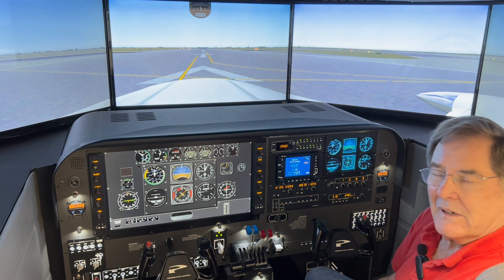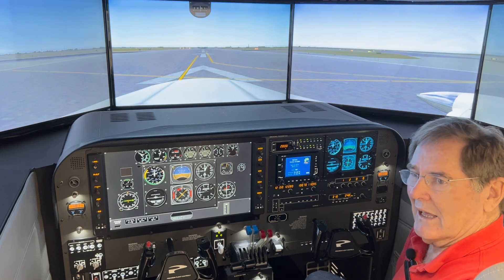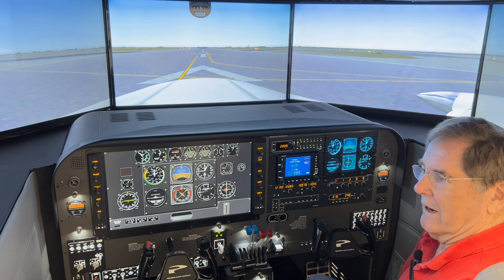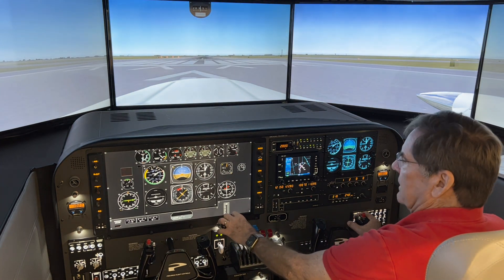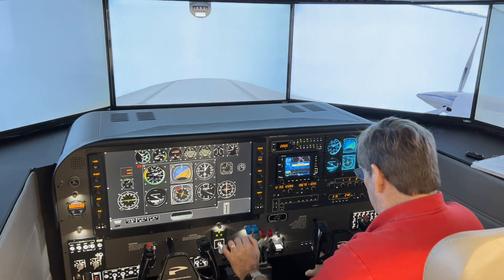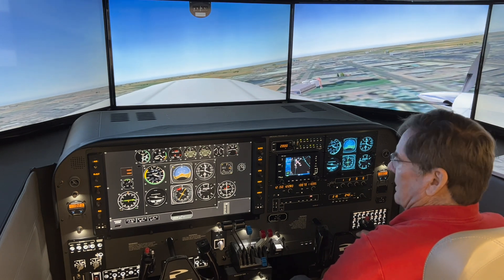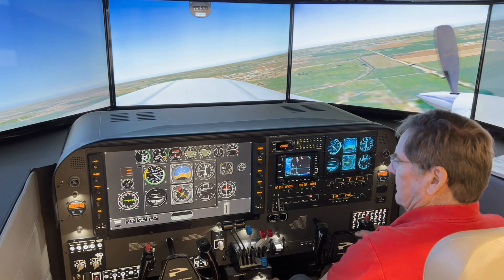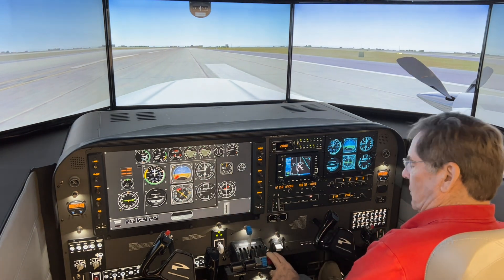Engine Loss 421C Hobby Airport June 2022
Comparison of the 421C engine loss in June of 2022 at Hobby
Airport, Houston following what we believe was the pilot's method and then how we would teach it at Aircraft Simulator Training (AST).  See the difference in what we teach and what the pilot did the one minute he was in the air.